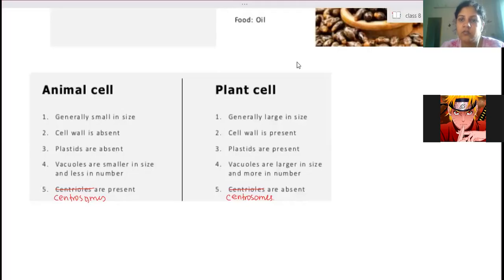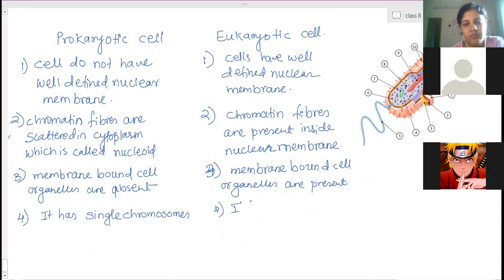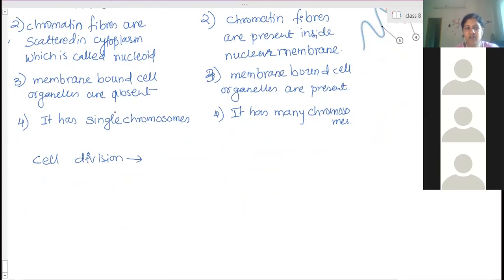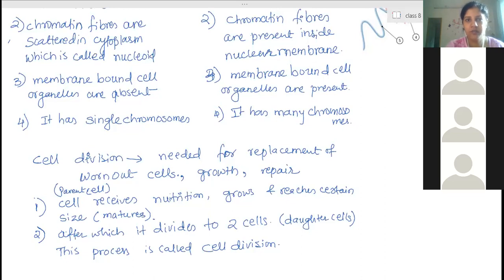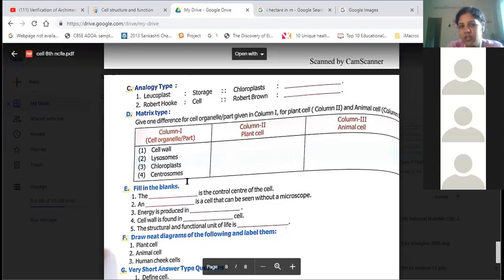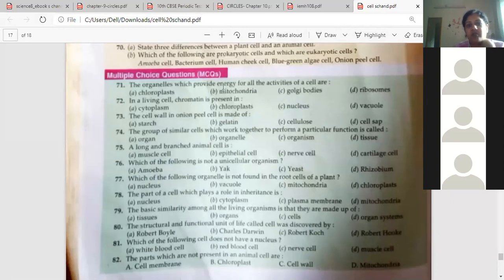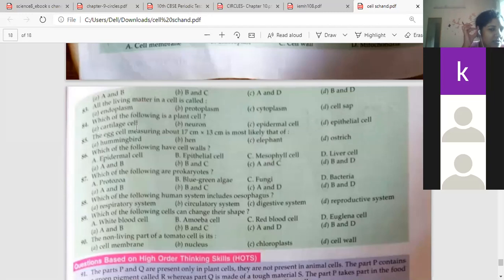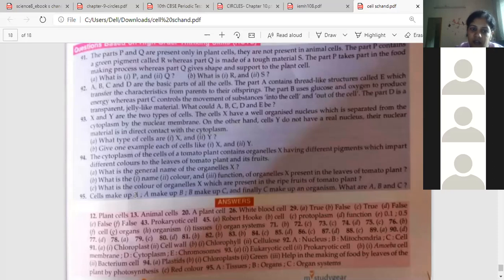8th Science Cell 3rd Sept